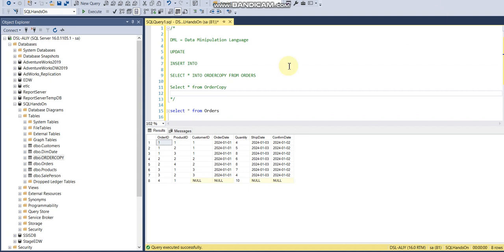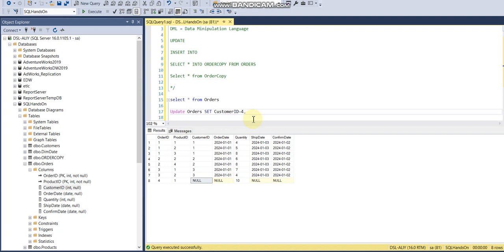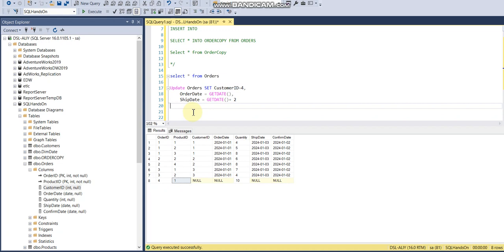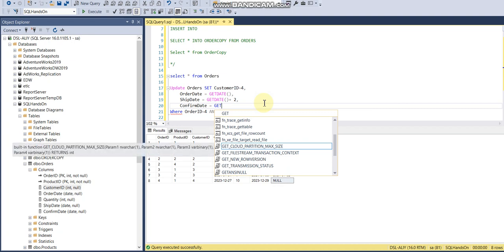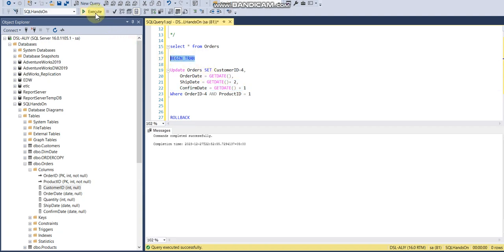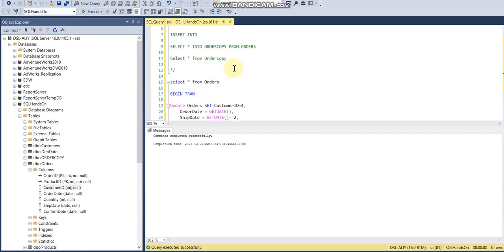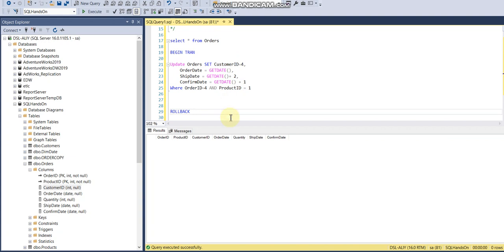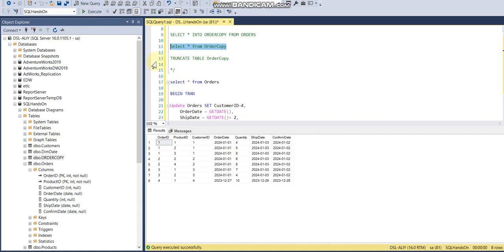Learn SQL - UPDATE | TRANSACTION | INSERT INTO | Tutorial 12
In this video, you will learn basic of UPDATE / INSERT INTO statement in sql.